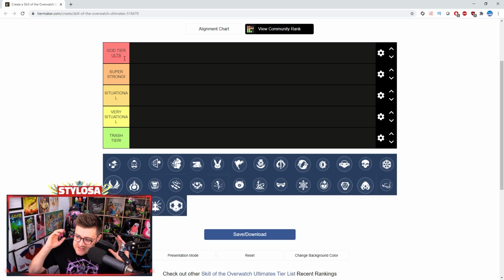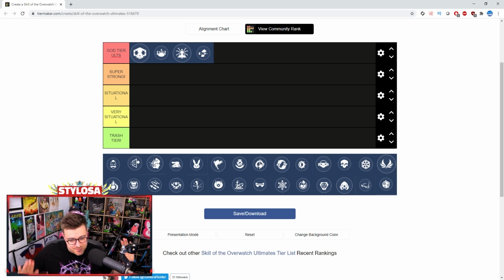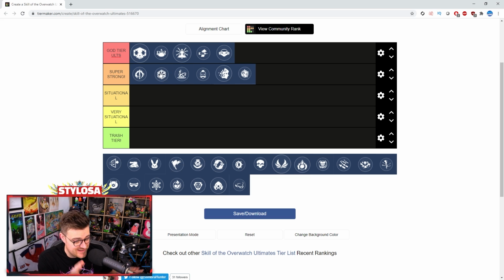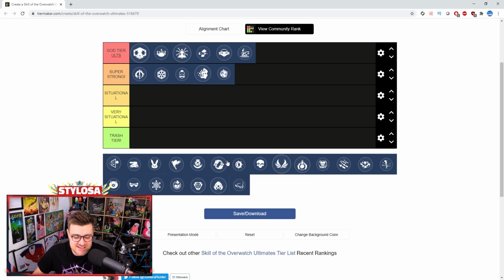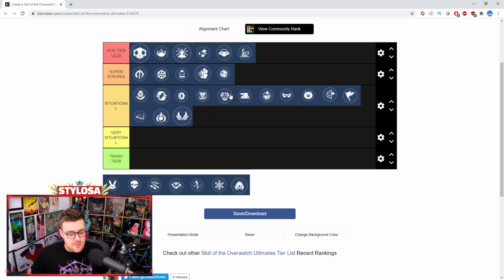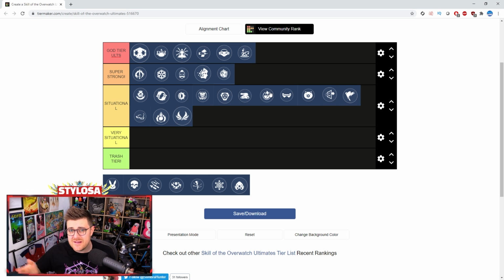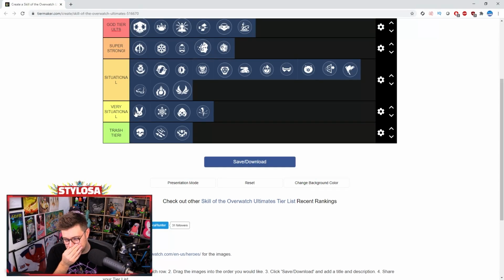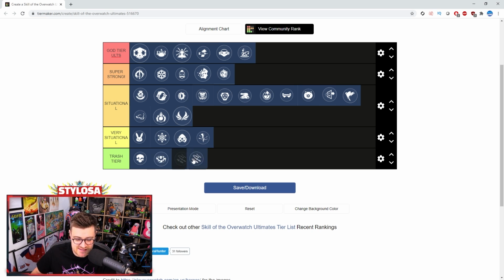BEST OVERWATCH ULTIMATES 2020 TIER LIST! (HONEST OPINION)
Ranking the best and worst Overwatch ultimate's! Yes it's me Stylosa, ranking EVERY Overwatch ultimate from BEST to WORST! DO YOU AGREE?!